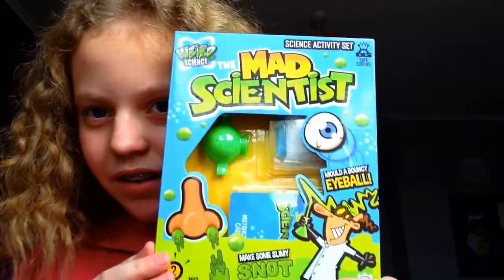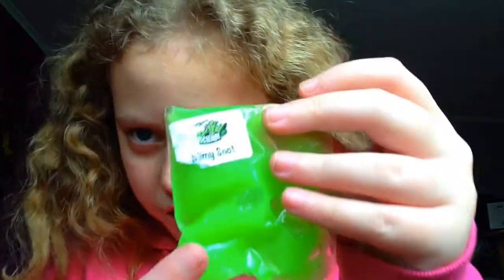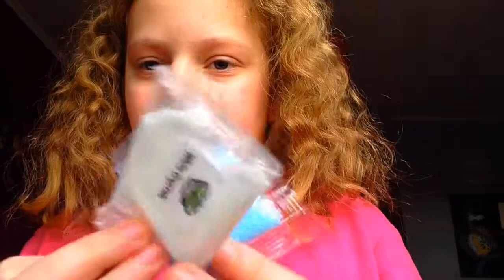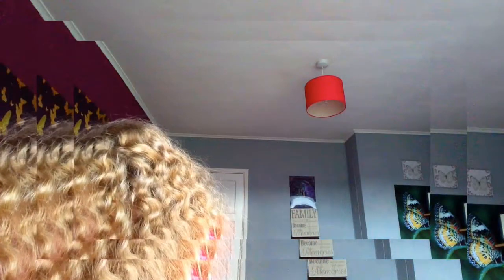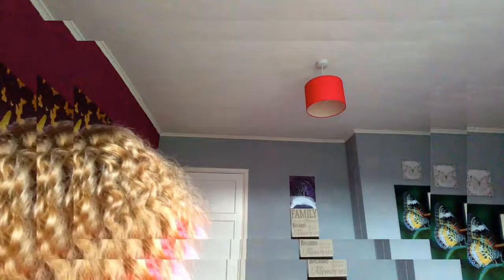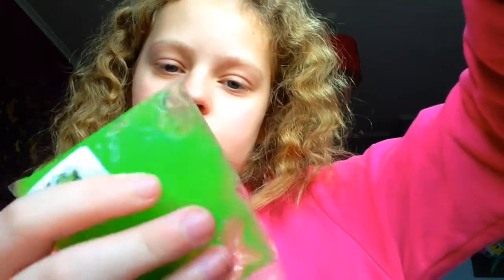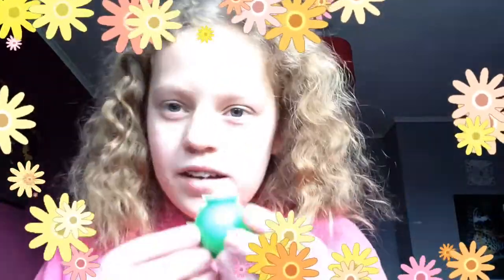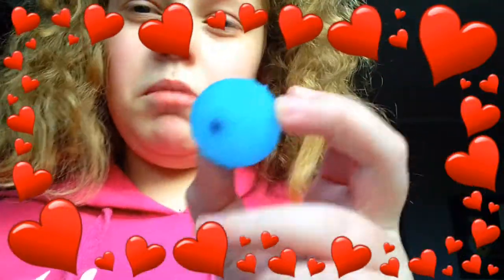The master scientist set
Hope u enjoyed me opening it, it was very fun like every u all bye